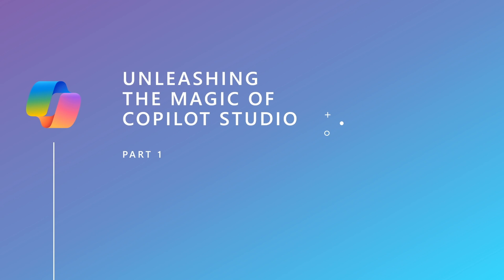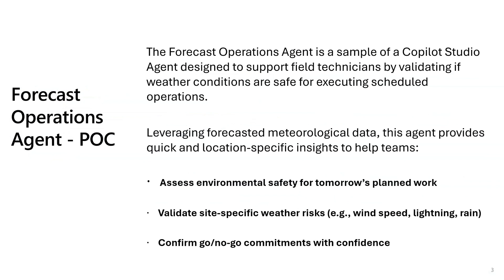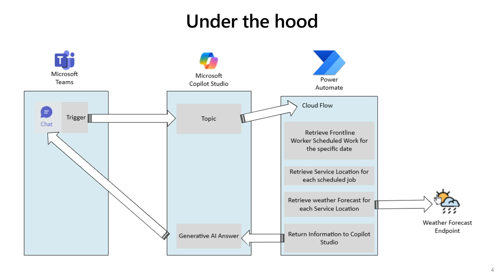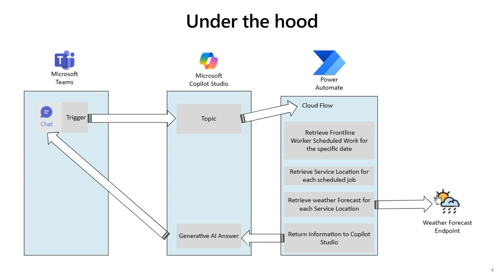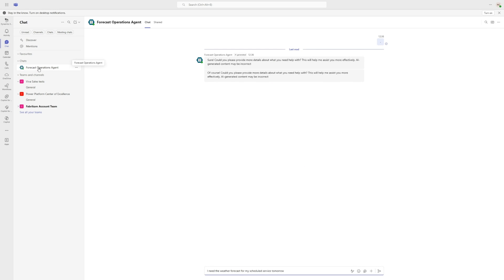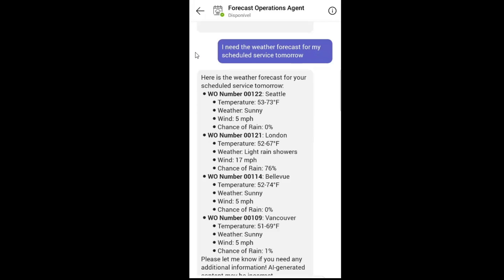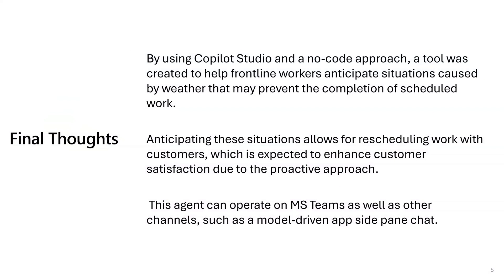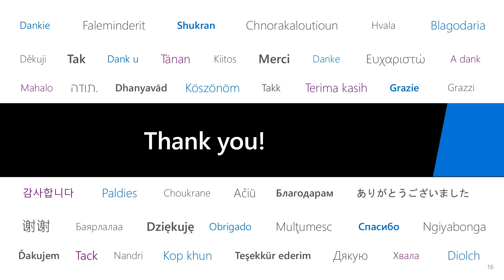Copilot Studio Agent: Forecast Operations Agent POC | Dynamics 365 Fast Track Dynamics 365 Bites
Join Nuno Cruz from the FastTrack Dynamics365 team as he introduces an exciting proof of concept: the Forecast Operations Agent powered by Copilot Studio. In this Dynamics Bites session, you'll discover how building your own AI agents can transform business productivity and elevate customer satisfaction.

What you'll learn:
How to create and configure agents with Copilot Studio
Real-world applications for forecasting and operations
The future of AI-driven business processes
Why Copilot isn’t just the future — it’s the now

Whether you're a Dynamics 365 pro or just exploring what's possible with AI, this session will help you reimagine your operational strategies with confidence and clarity.